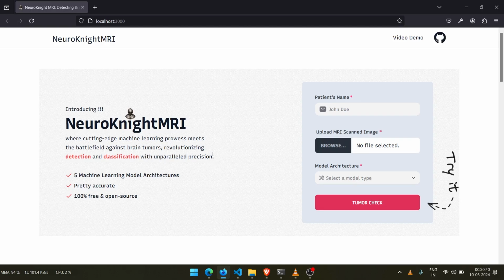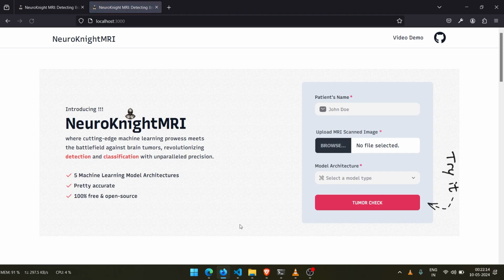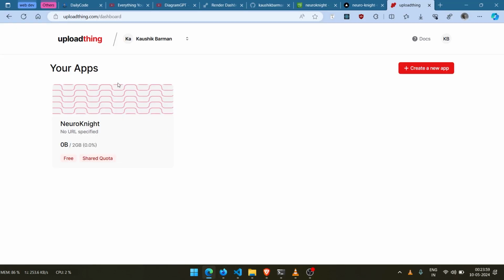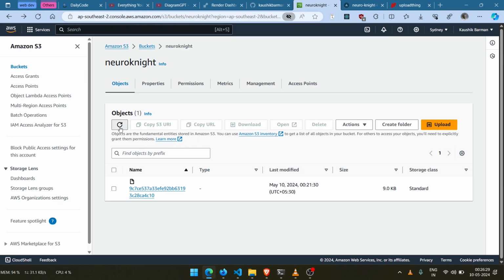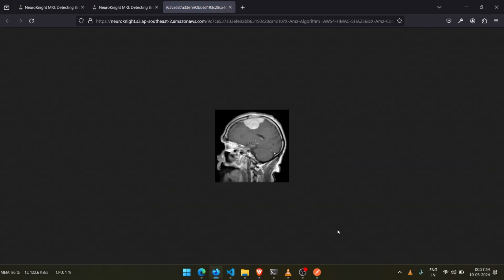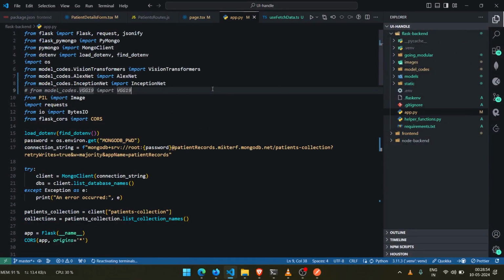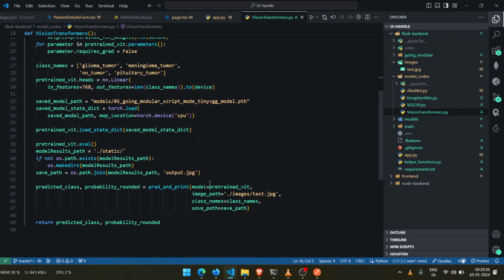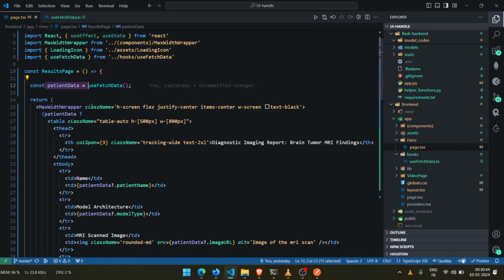Building a Machine Learning Web Application using Next.js, Node.js and Flask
In this video, I build a machine learning web application using React, Next.js, Node.js and Flask.
The primary objective of the project is to develop and build a machine learning model that would be able to detect and classify the presence of brain tumor from MRI Scanned Images of the brain.

Tech Stack: -
1. Front-end: - React, Next.js, TypeScript, Tailwind CSS & Daisy UI
2. Back-end: - Node.js, Express and Flask
3. Database: - MongoDB & AWS S3 bucket